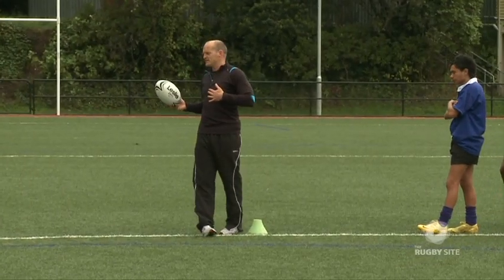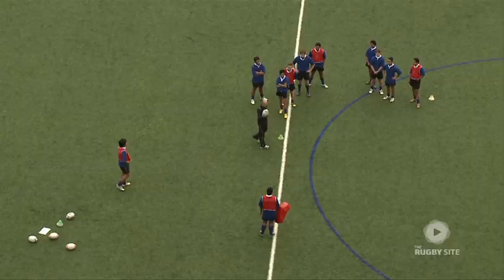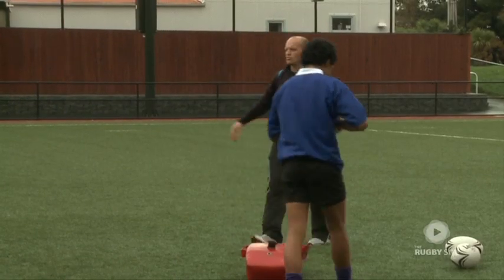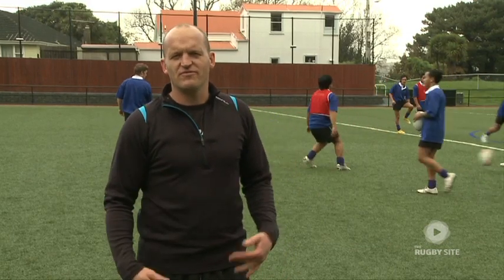Gregor Townsend: Fundamentals of Attack Play Trailer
Develop your catching, running on to the ball and passing skills with Gregor Townsend